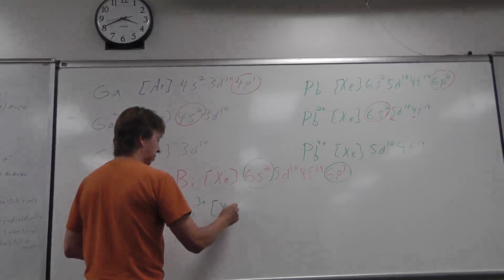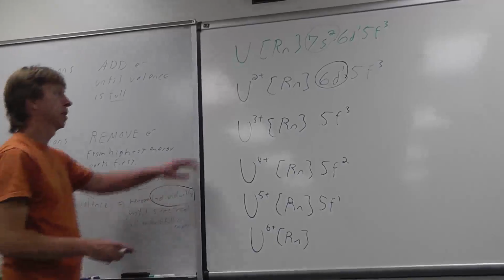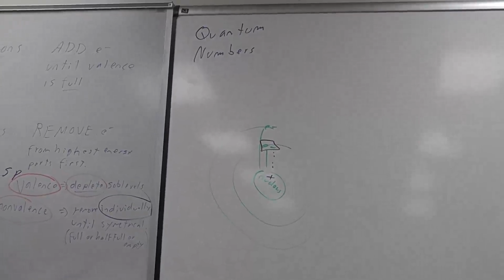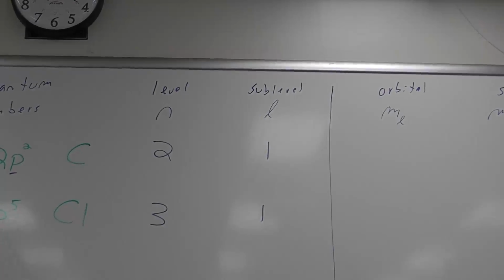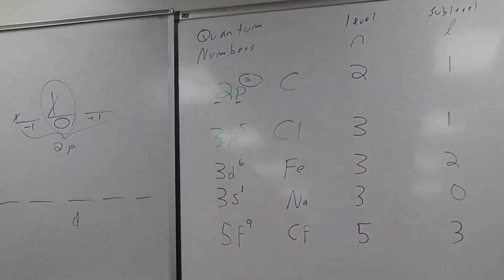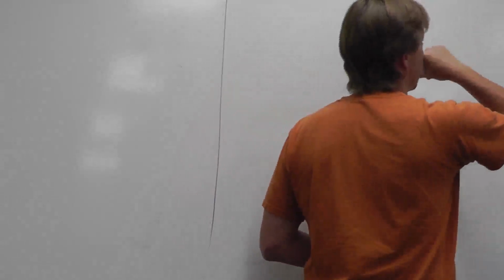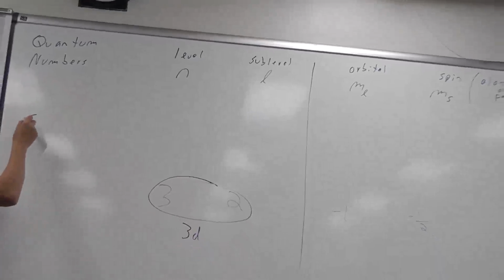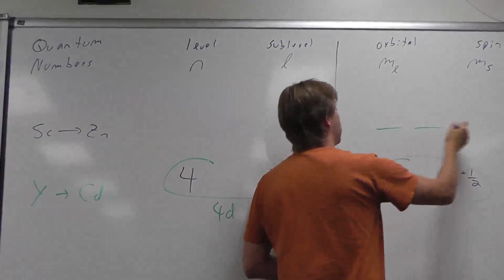PSCC Chem1110 lec7 vid2 9.16.15 Electron Configurations (continued) + Quantum Numbers